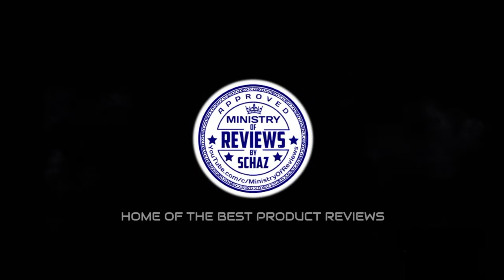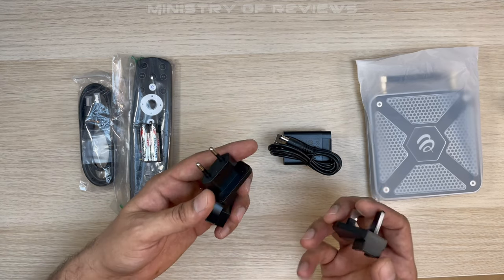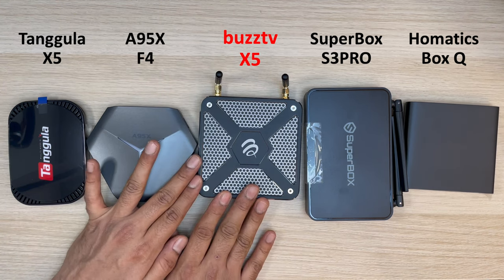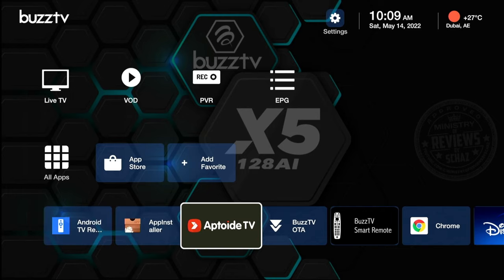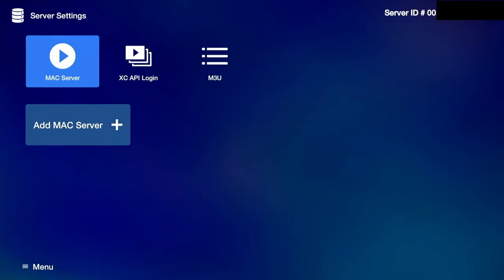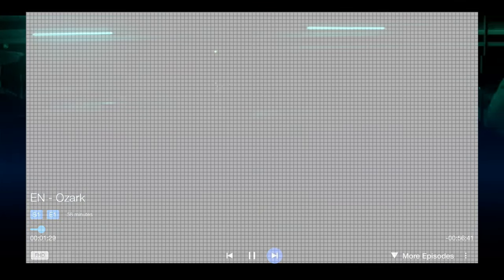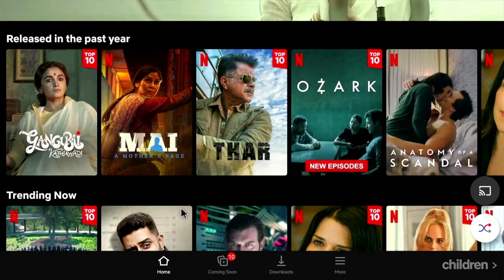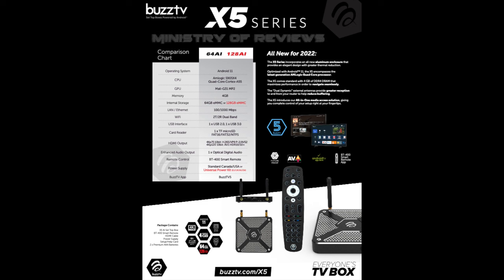BuzzTv X5 | Android 11 TV Box | 2022 Model | REVIEW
💰 $20 OFF with code SCHAZ 💰

Most Powerful Android TV Box of 2022 with fastest CPU chipset, Android 11 OS, 4GB RAM, 128GB ROM and Boosted WIFI Dual Antennas

Video Contents:
- Intro
- Unboxing
- Setup
- AIDA64, GeekBench Test
- Wifi Speed Test
- Live TV, Movies, TV Shows Test
- Youtube Test
- Netflix Test
- Prime Videos Test
- USB Flasdrive Playback Test
- Gaming Test